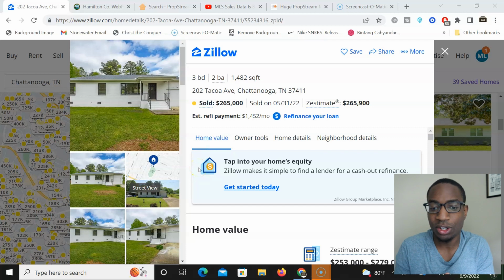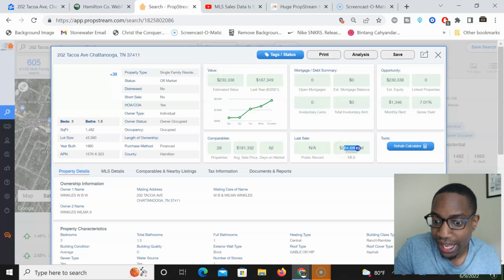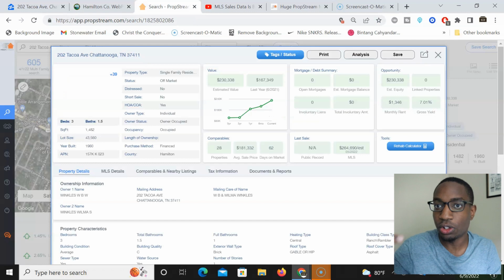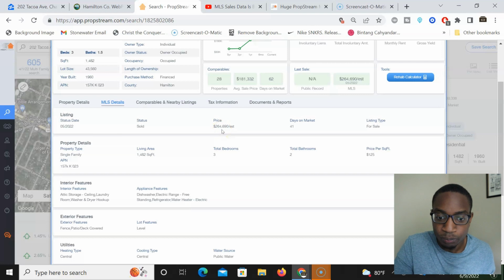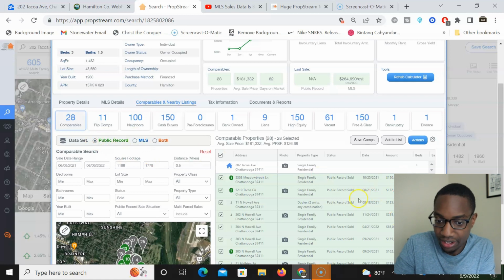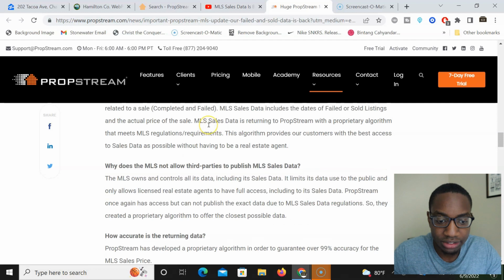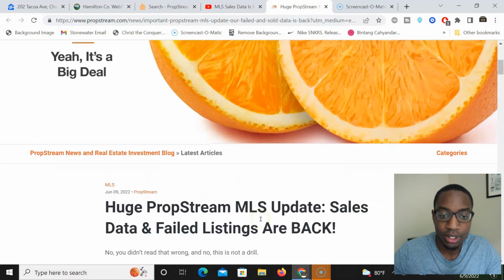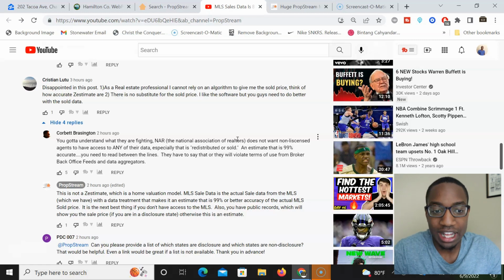Propstream SOLD MLS Data is BACK Wholesaling Real Estate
Propstream mls data is back for wholesaling, and all your real estate investing needs. I breakdown where to find this info and compare this sold mls data with other softwares.